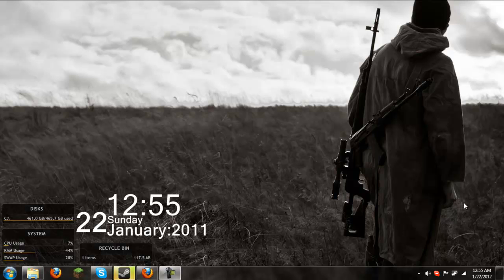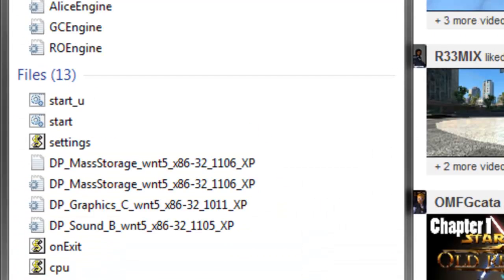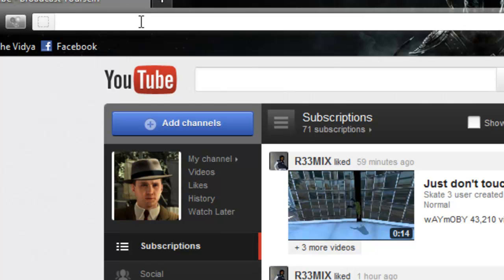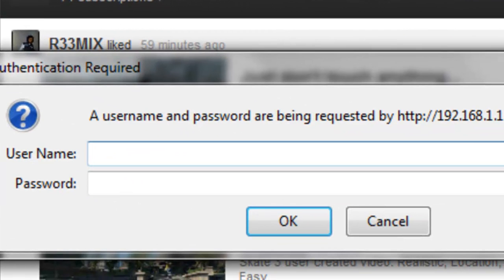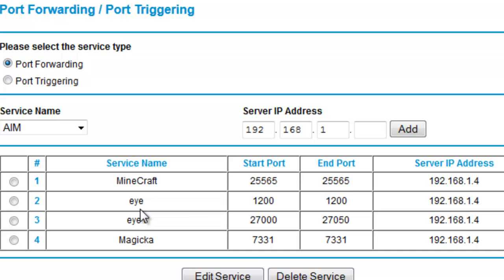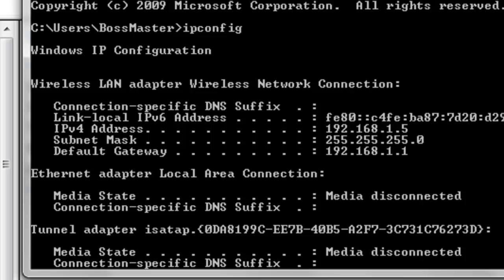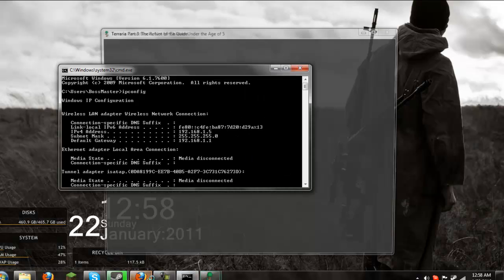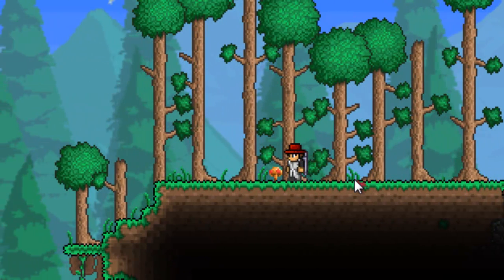How to Make a Terraria Server (No Hamachi) (EASY)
How to Set up a Terraria server, the easy way.